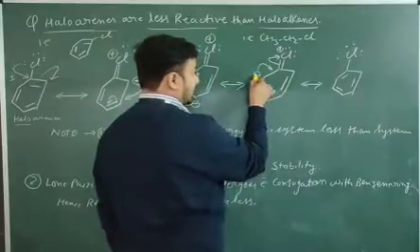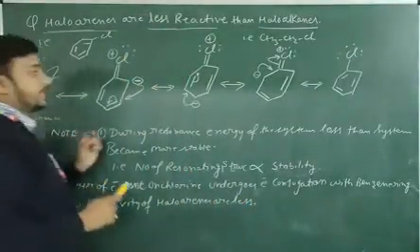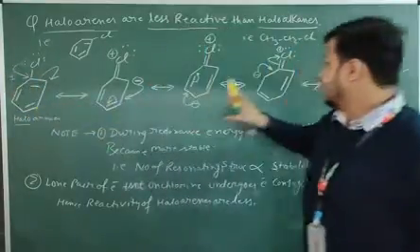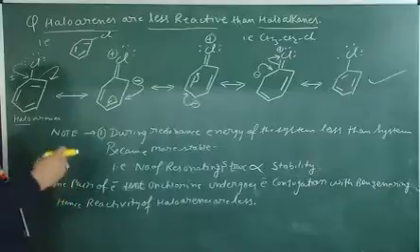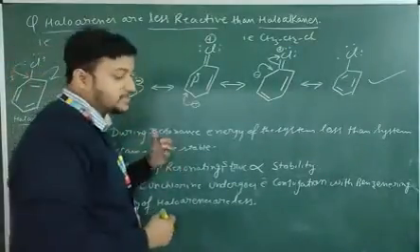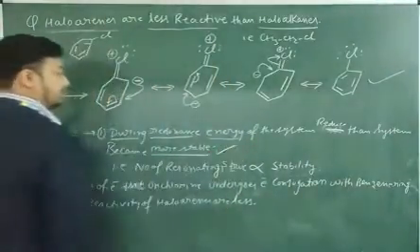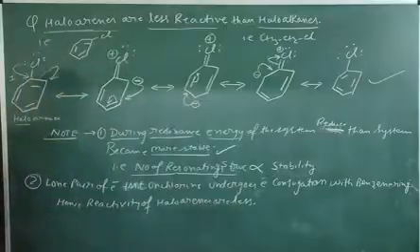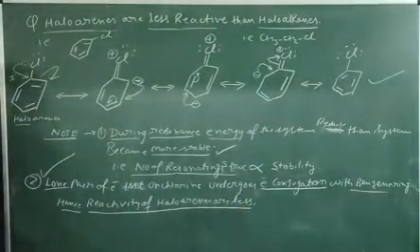class 12 Chem why haloarenes less reactive 02